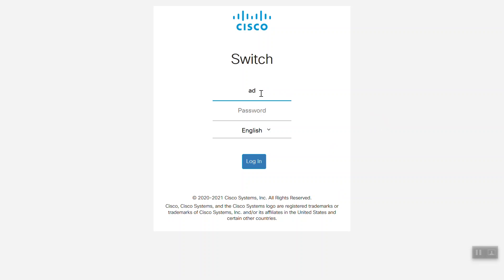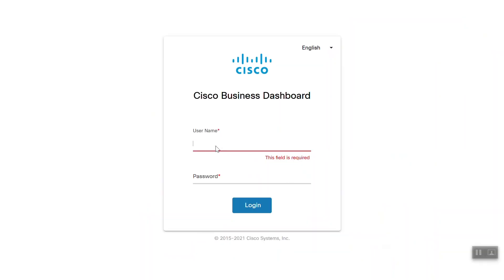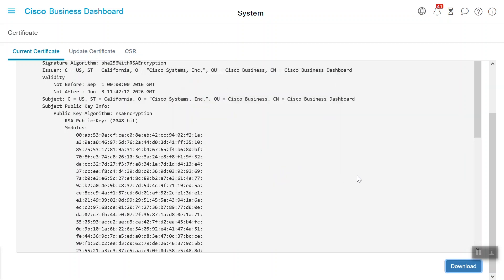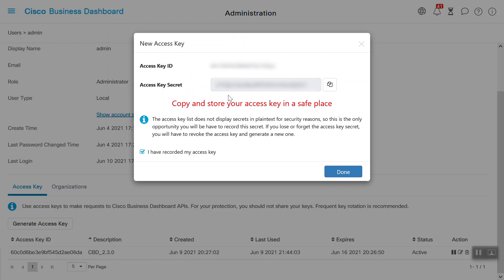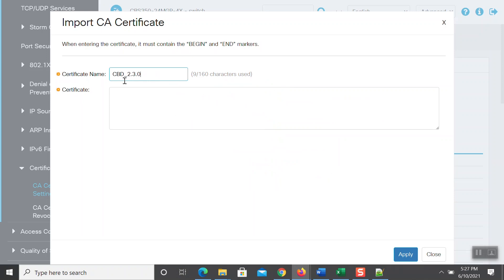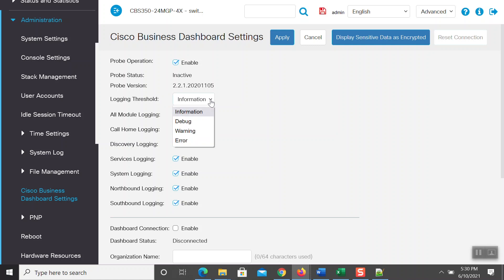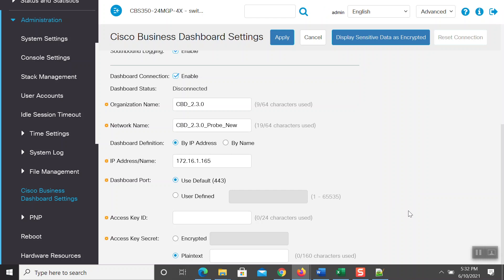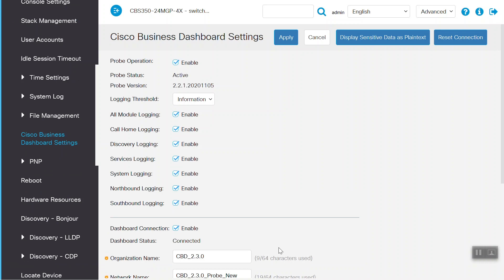Enable Embedded Probe on Cisco CBS250 and CBS350 Switches | Step-by-Step Setup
In this video, we walk you through the process of enabling embedded probe functionality on Cisco CBS250 and CBS350 switches. Learn how this feature helps with network monitoring and visibility, providing valuable insights into your network’s performance and security. Embedded probes allow you to enhance the reliability of your network by capturing and analyzing traffic data efficiently.

  What you’ll learn in this video:
  – How to enable embedded probe on CBS250 and CBS350 switches
  – Configuration steps to enhance network monitoring visibility
  – Best practices for using embedded probes to monitor and secure your network

  This video is ideal for network engineers, IT administrators, and professionals looking to improve their network visibility and security with Cisco CBS switches.